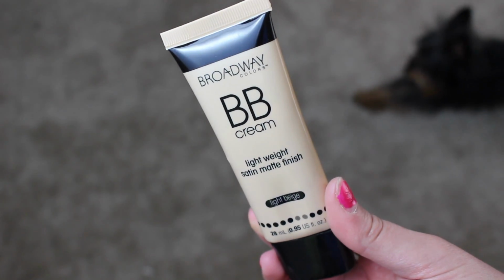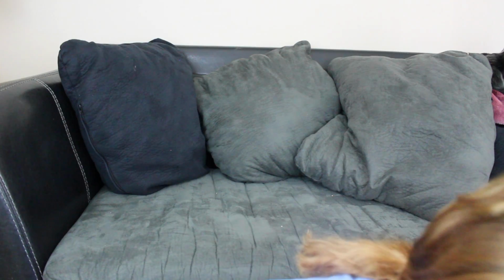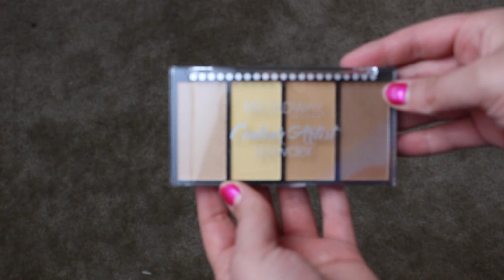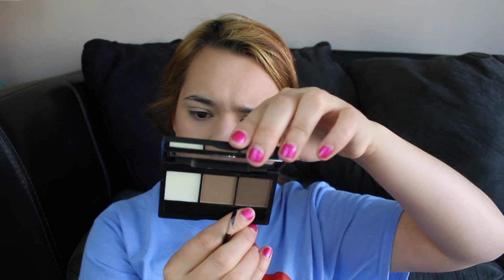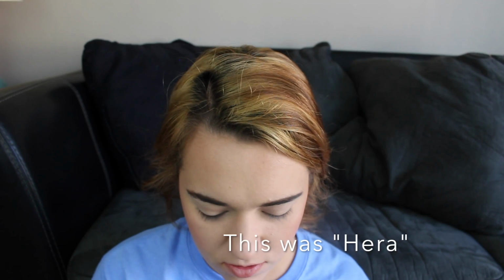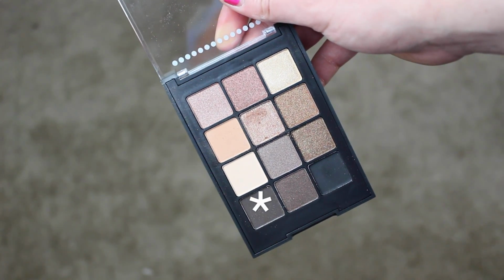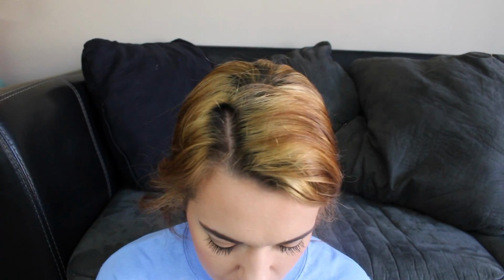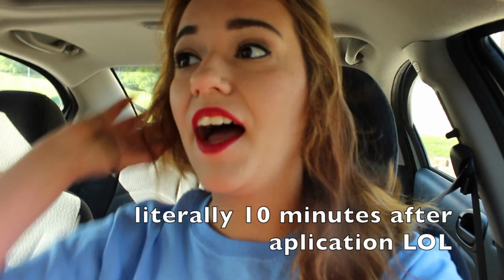Testing Cheap Dollar General Makeup! (Broadway Colors)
"Just for the sake of not wanting to look like a total goon.." LOL

WOW. This stuff wasn't so bad after all! Hope you enjoy my video!

@sarah_supen on Twitter and Instagram